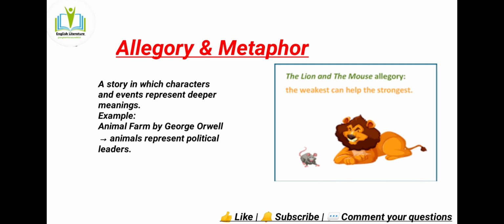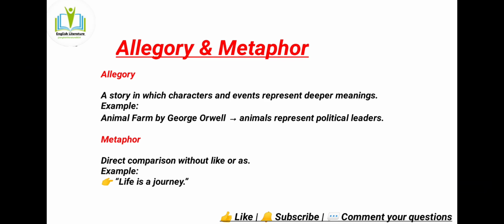Literary Terms in English Literature with Example, Easy Explanation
In this video, you will learn the most important literary terms in English literature with simple and clear examples.
This lecture is especially helpful for BA, MA, CSS, PMS, NET, and competitive exam students.

📚 Topics covered include:

🔹Allegory & metaphor
🔹Irony & Symbolism
🔹Tragedy & Satire

Each literary term is explained in easy English with examples, making it perfect for beginners and exam preparation.